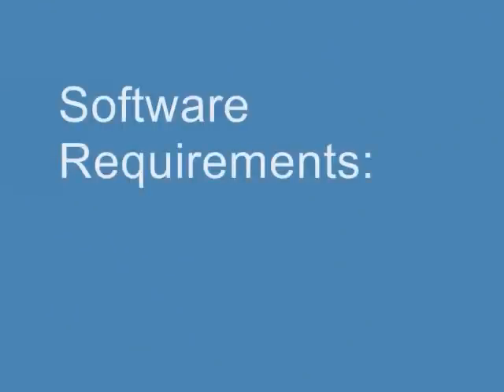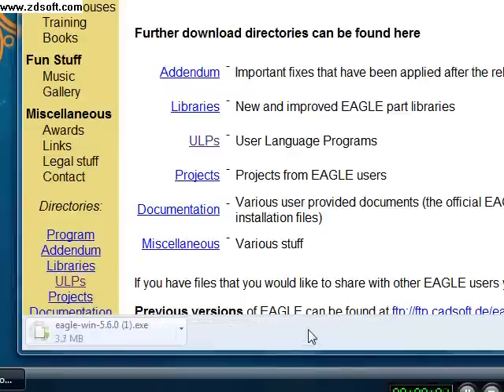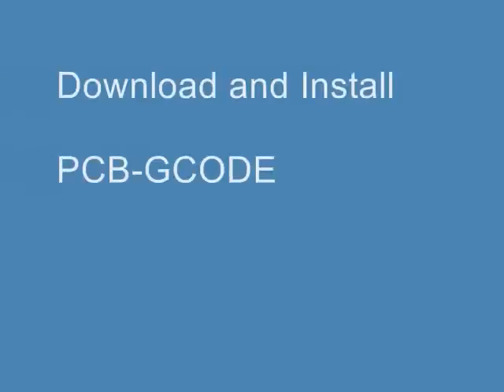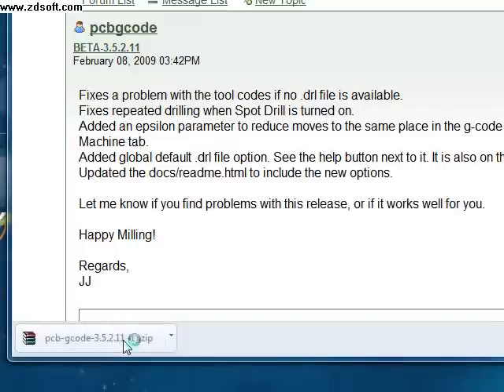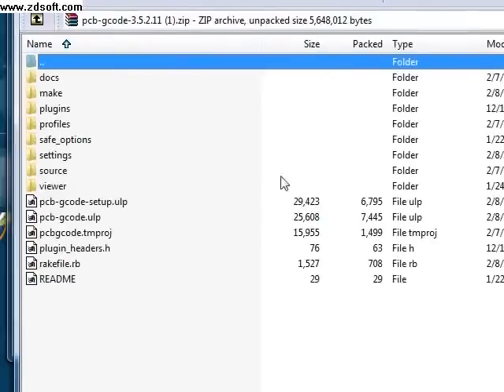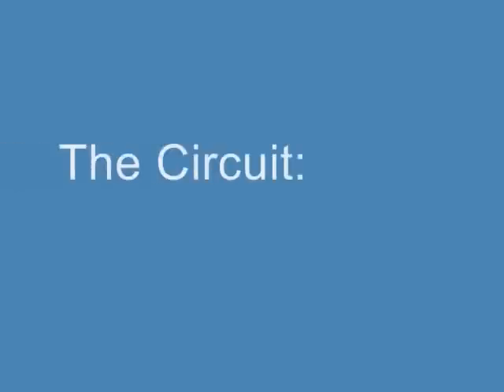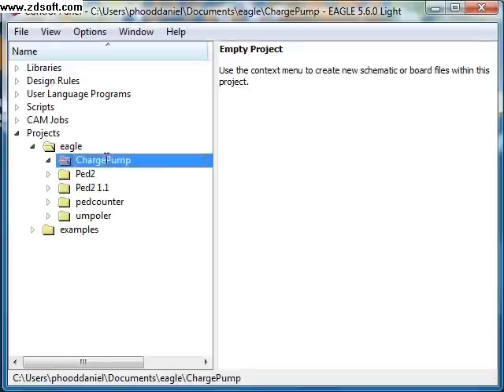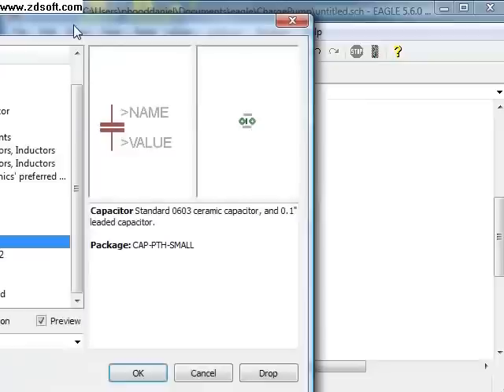PCB Isolation Routing Part 1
Patrick's Tip Jar:
bitcoin:1Gtawd29Sgu5CdvfUnkRg1YBfowCawjFdH
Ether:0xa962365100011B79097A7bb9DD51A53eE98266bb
This is the start of a video series on how to make printed circuit boards using a technique called PCB Isolation Routing.  PCB Isolation Routing is performed by a CNC machine with the CAM help of EAGLE circuit design application and PCB-Gcode add on for EAGLE.    PCB Isolation Routing is simply copper remved between areas of copper that serves as independent signal or power fields.  Any PCB can be made with this technique from through hole circuits to surface mount.

Equipment that I use to make videos:
3D Mouse to rotate/zoom/move the object (Must have for CAD!!!)